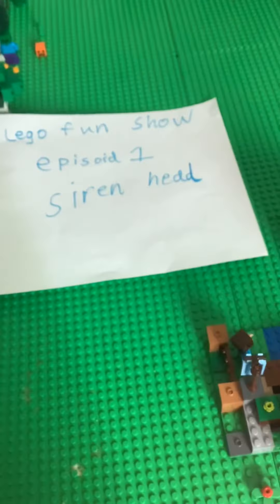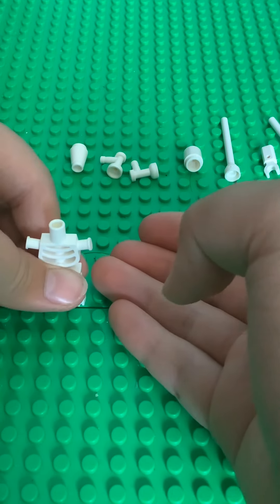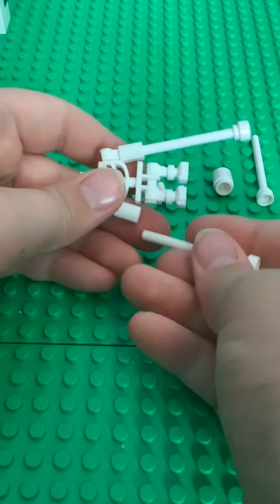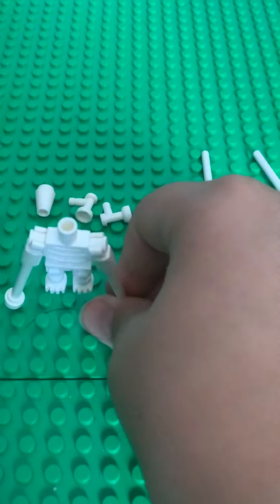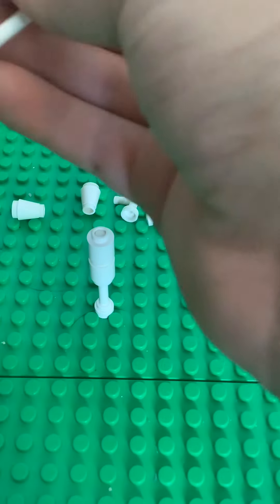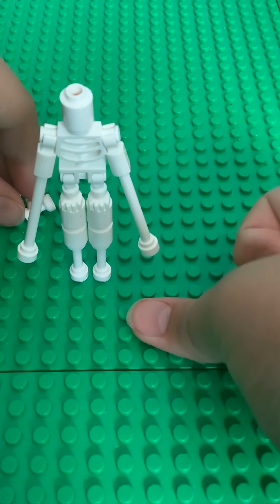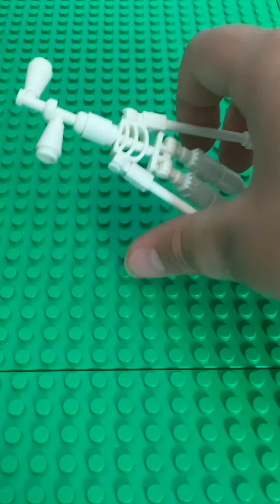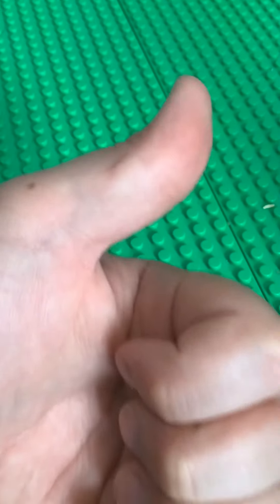Jds lego fun show season 1 episode 1 siren head